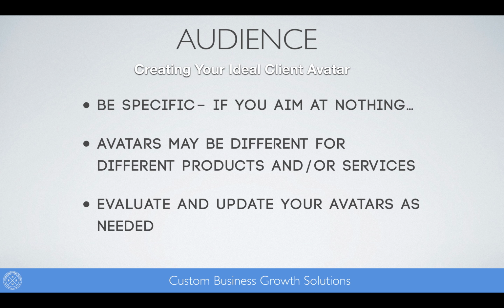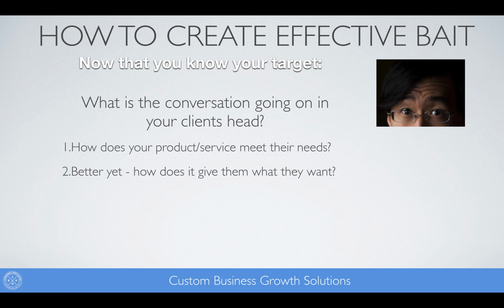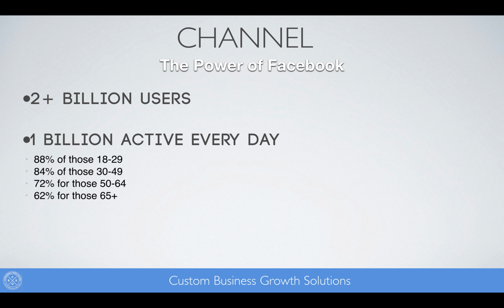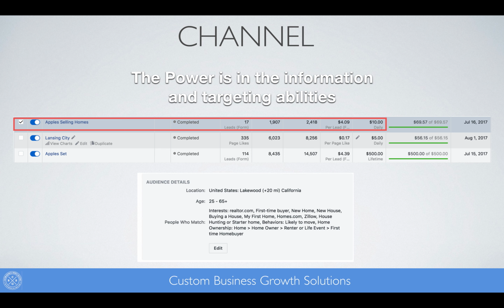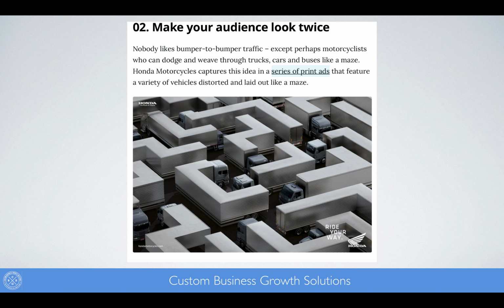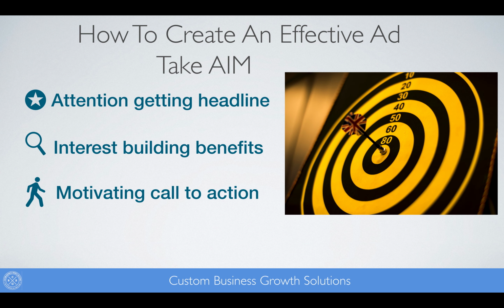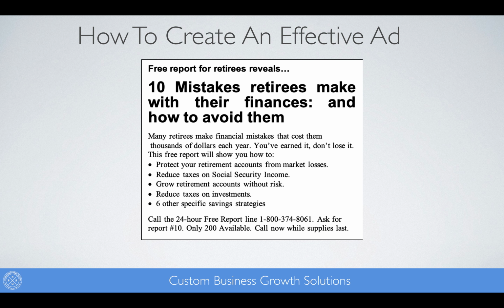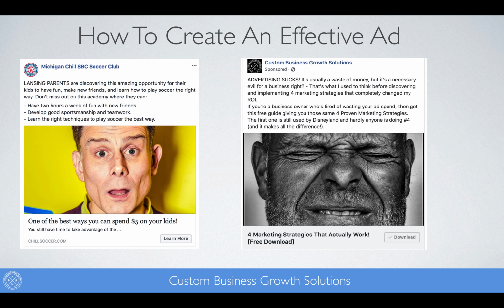Pro Marketing Strategies On How To Create Effective Ads